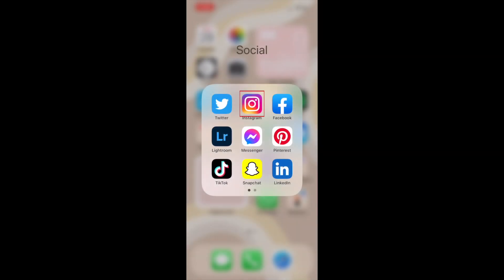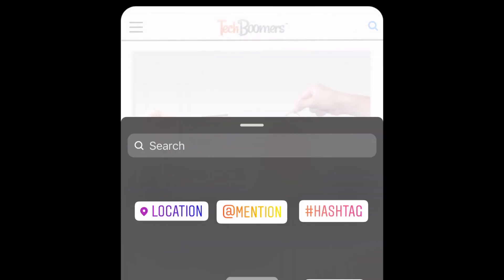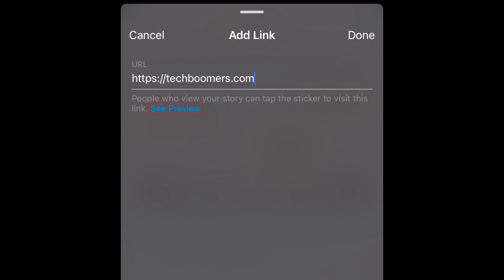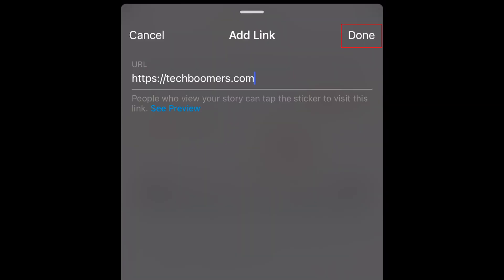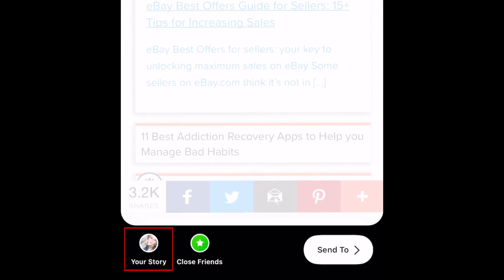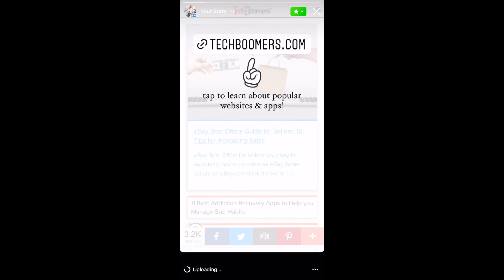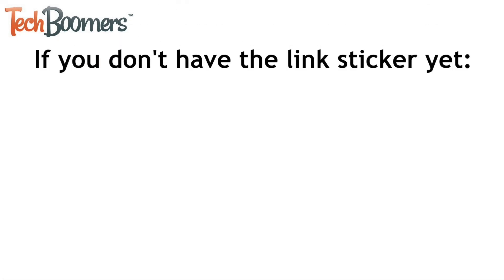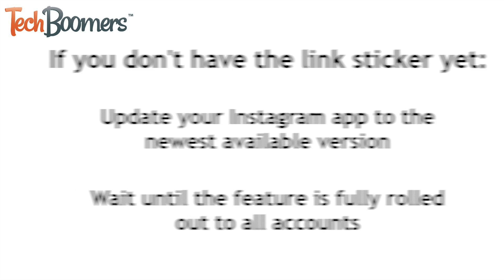How to Use Instagram Stories Link Sticker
Instagram is finally rolling out the link sticker feature to all users! Watch this tutorial to learn how to use the link sticker on Instagram Stories.

To start, begin creating an Instagram story as you normally would, by capturing a new photo or video or uploading one from your device. Then, tap the sticker tool. Scroll down and select the Link sticker. Then, type or paste the URL you want to link to. Tap Preview to see a preview of the page you’ve linked. Tap Done. You can customize the look of your link by tapping the sticker. Then, resize, rotate and place the sticker wherever you’d like, the same way you can with any other sticker. Note that you can only add one link sticker per story post. When you’re done editing your story, go ahead and post it. When people view your story, they can simply tap the link you’ve shared to go to the linked URL.

If you don’t have access to the link sticker feature yet, you may need to update your Instagram app to the newest version. Instagram is still in the process of rolling out this feature to all accounts, but you should get access in the coming weeks if you don’t have it yet.